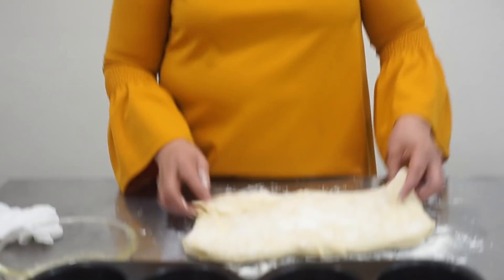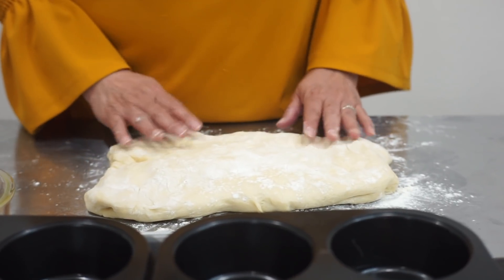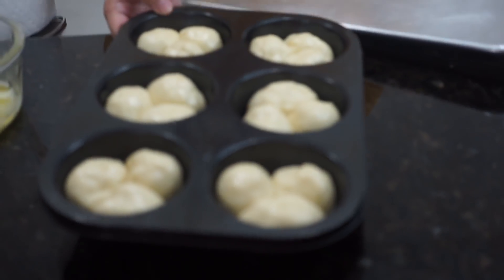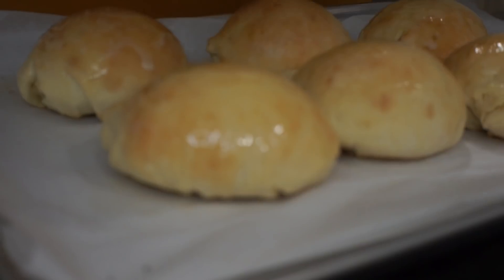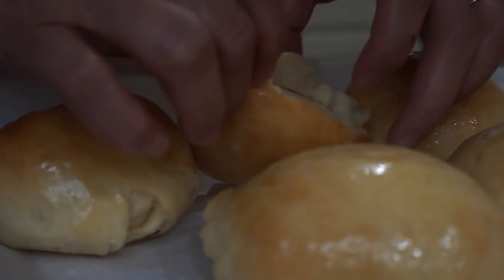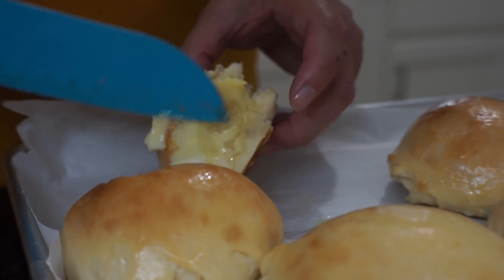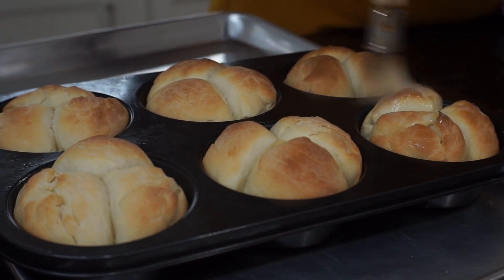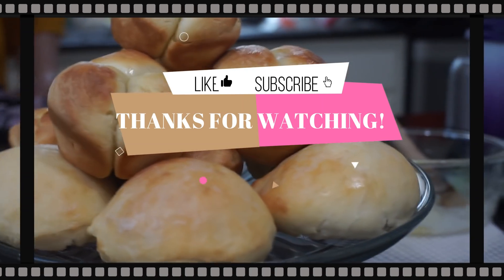CLOVER LEAF BREAD & DINNER ROLL#fluffy#hungry buddies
Breads made from sticky cinnamon bread dough and monkey bread